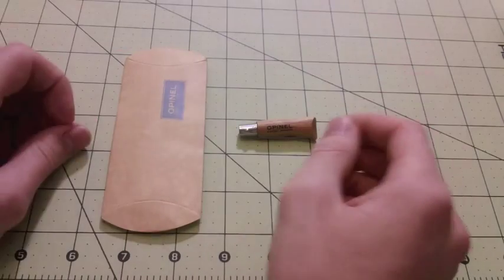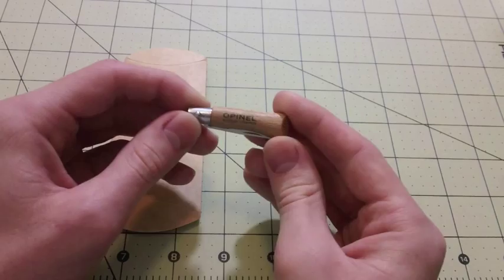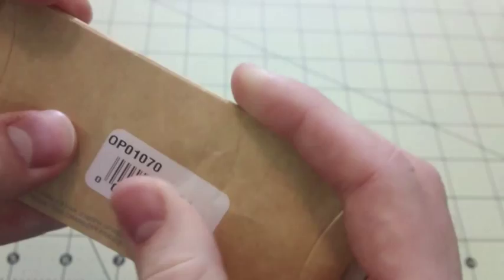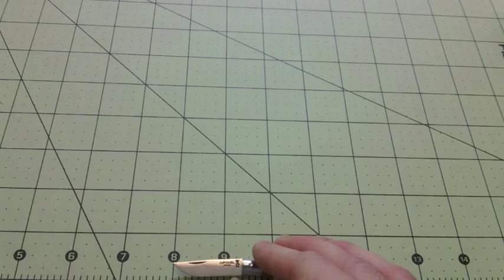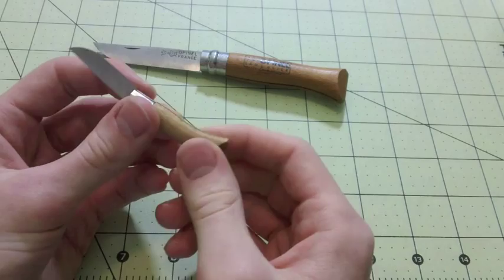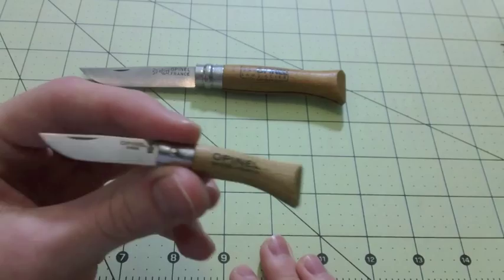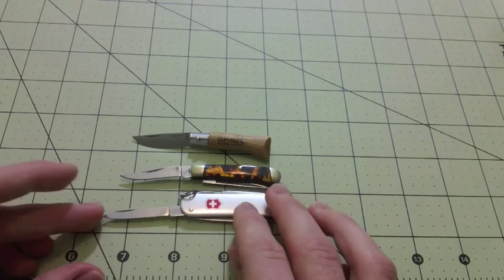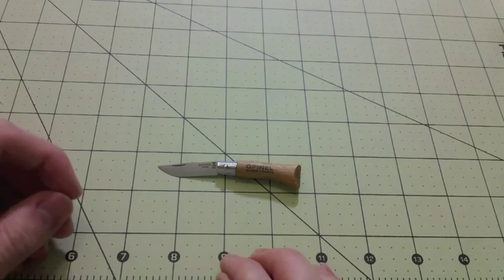Mildly Relevant Reviews - Opinel #2 Folding Knife